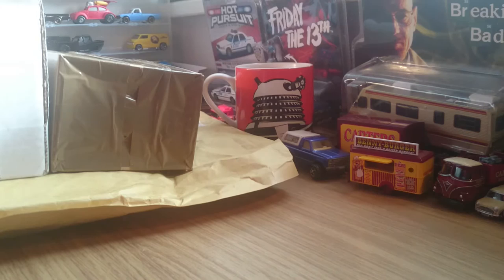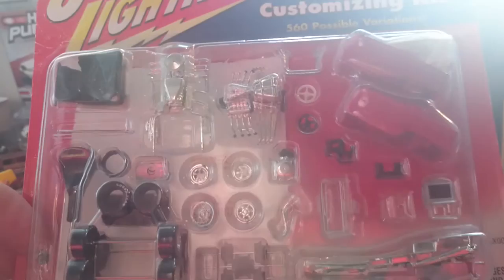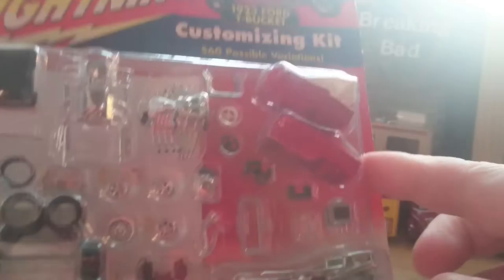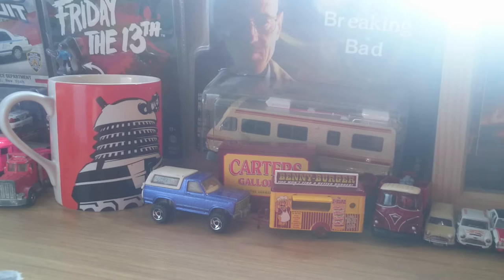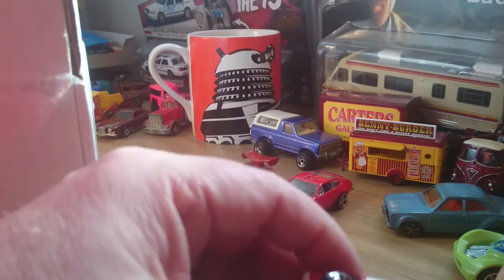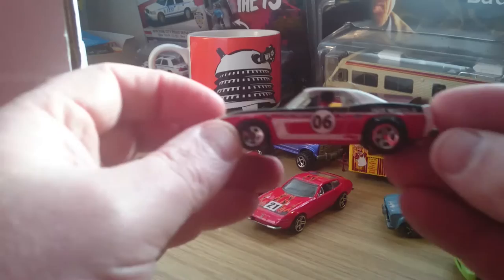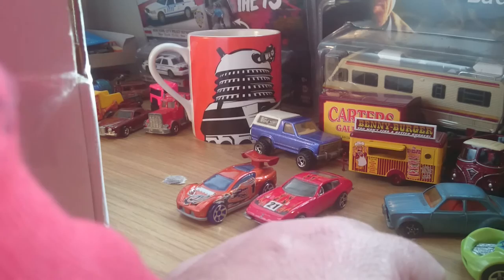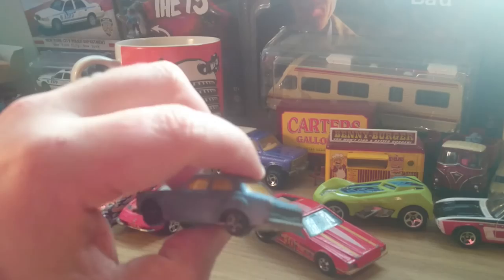Hot wheels and Johnny lightning mailfind